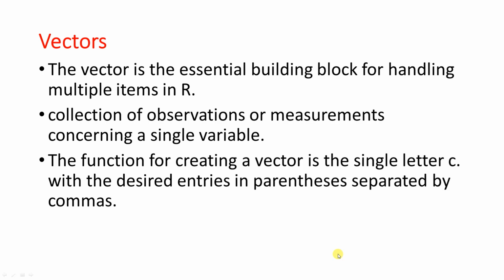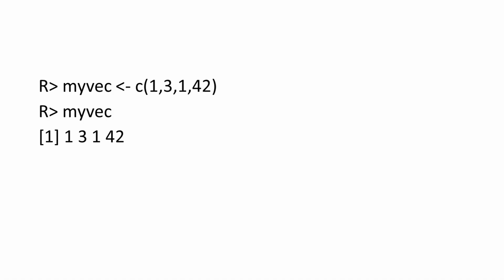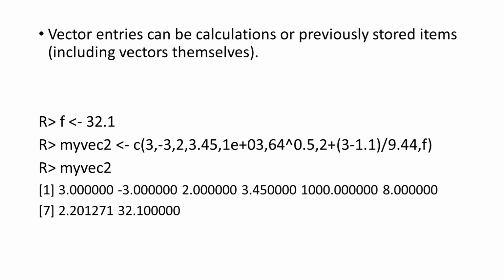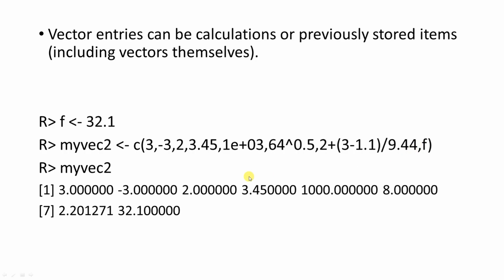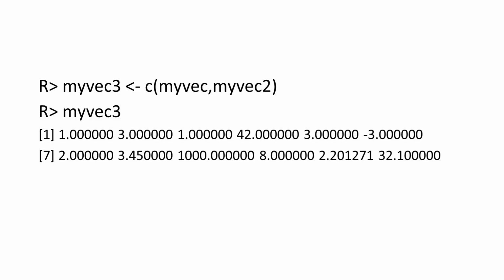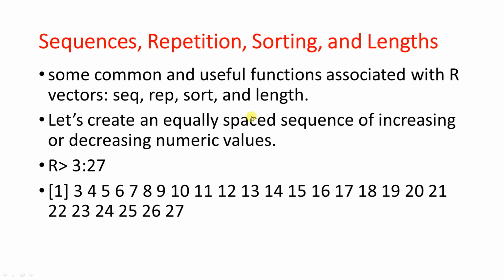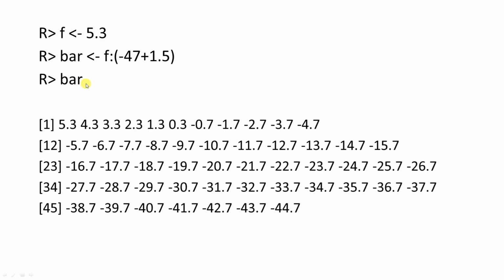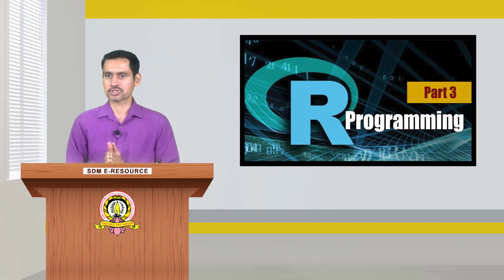SDM E-learning | R-Programming - Part 3 | Mr. Vikranth K